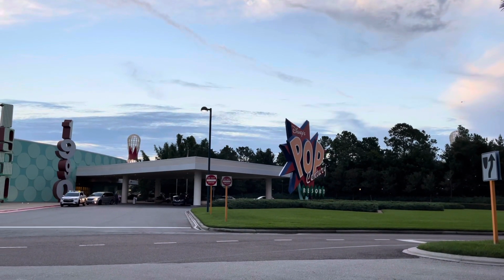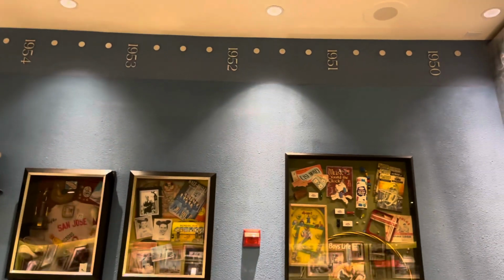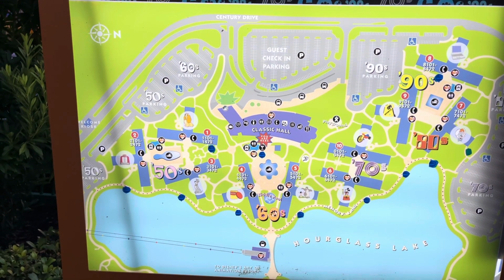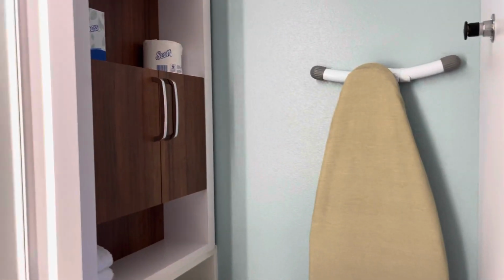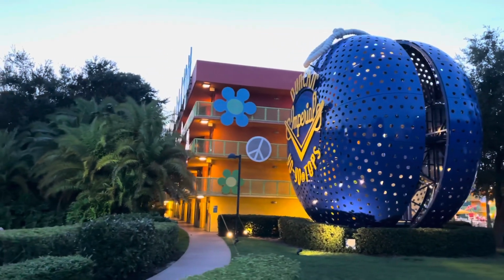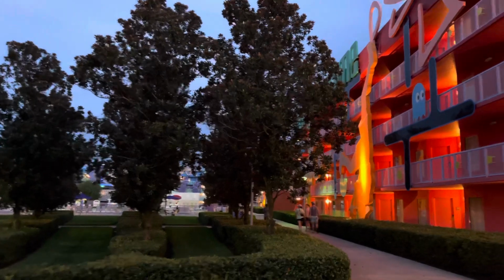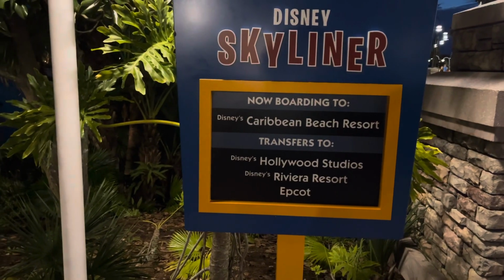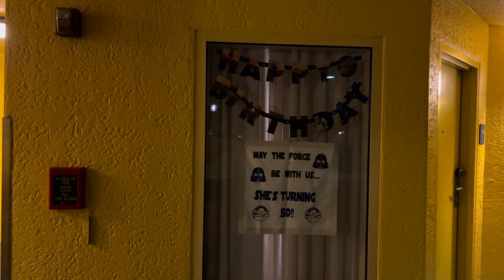July 2021 Full Pop Century Resort and Room Tour!!!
Tons of people have asked about the Pop Century Resort, so we decided we had to check it out for ourselves! This amazing resort has tons to offer for the budget-minded families, and with the updated rooms and Skyliner access, it is well worth considering if you’re planning to do Disney on a budget! Plus who doesn’t want to swim in a pool shaped like a flower or a bowling pin???

As always, are you ready for your next Plum Crazy Adventure? We're ready to get you there!